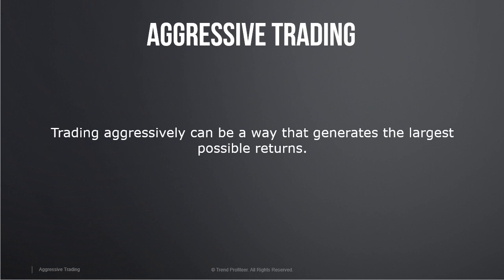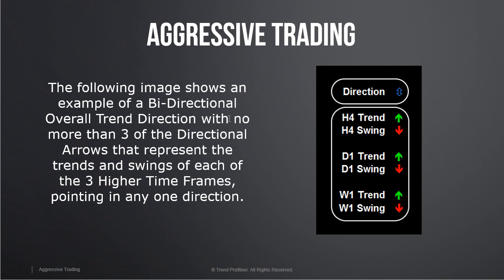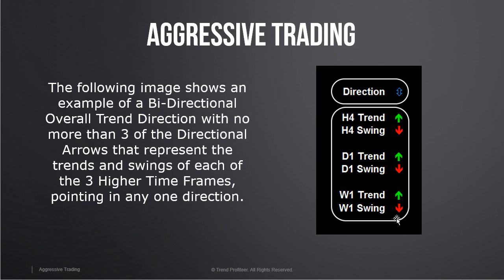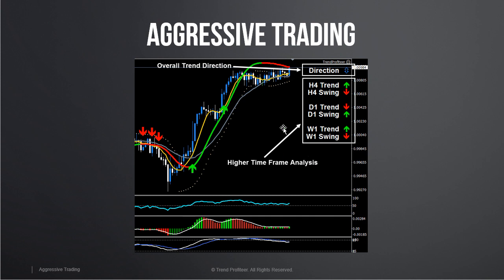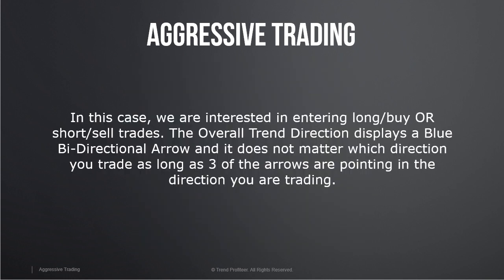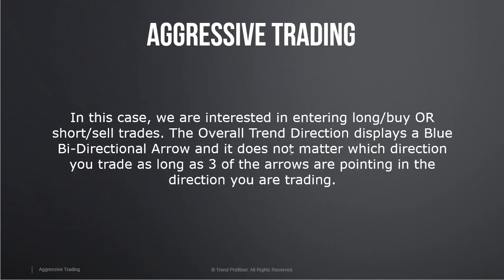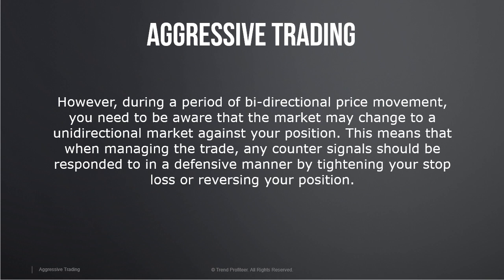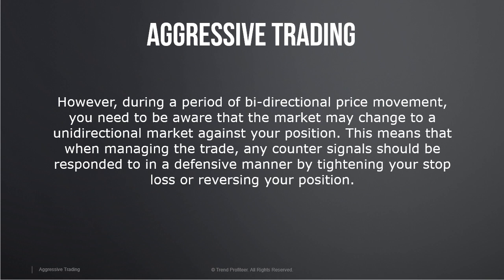Aggressive Trading Mode with Trend Profiteer